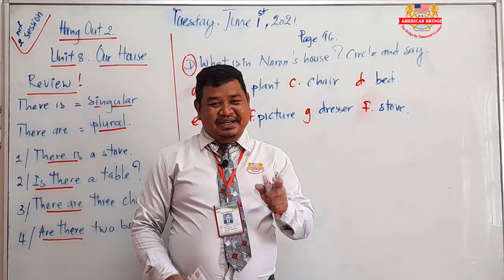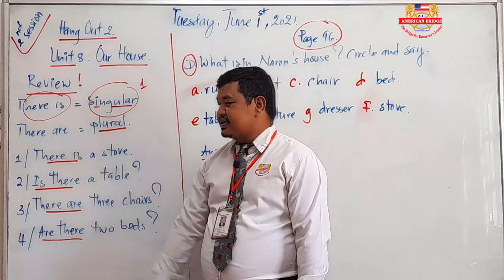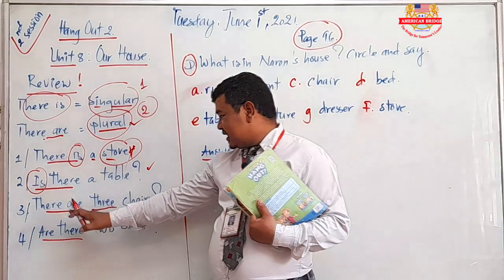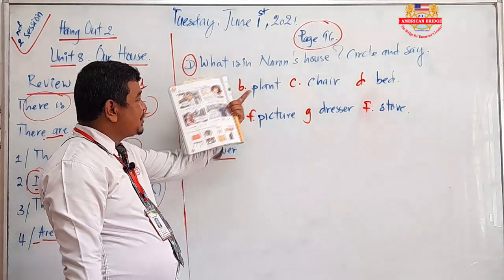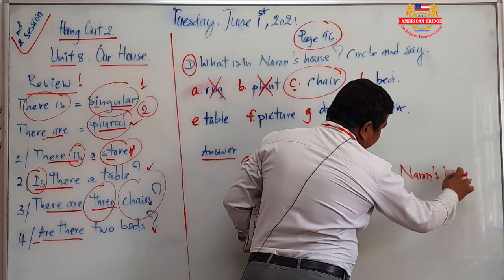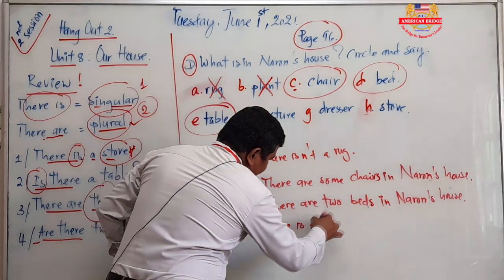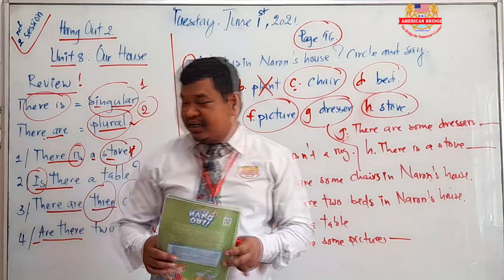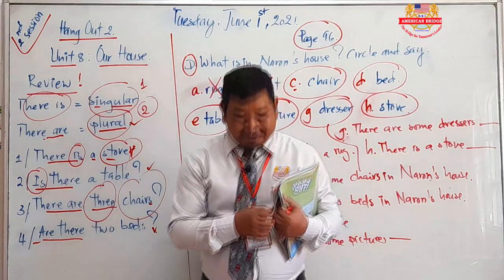Tuesday, June 1st,2021/Second session/Subject Hang Out2 /Page 96.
Subject: Hang Out 2
Level : 2
Unit : Our House
Instructed by : Mr. Vann Kiry